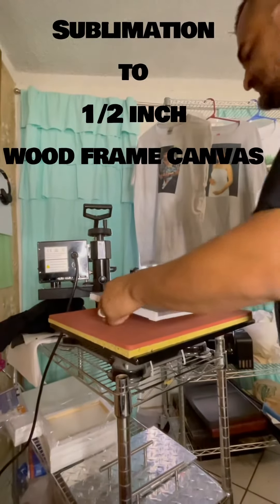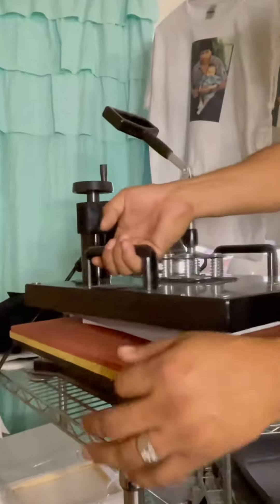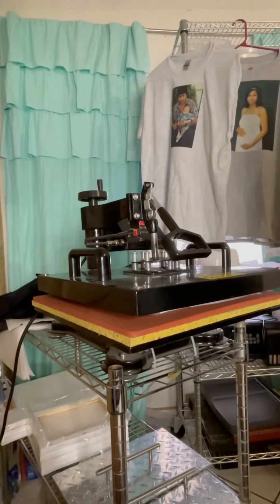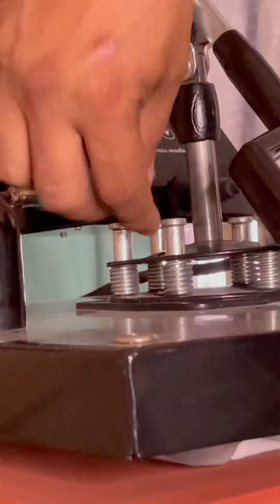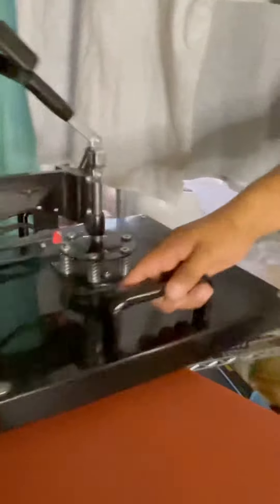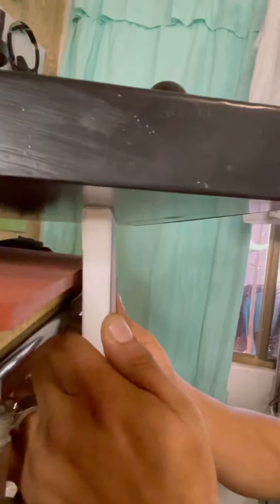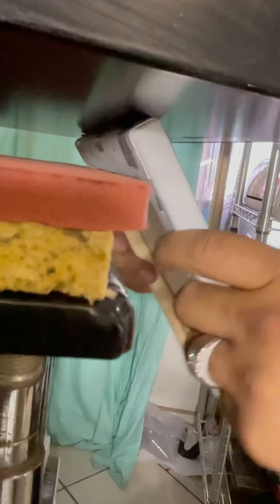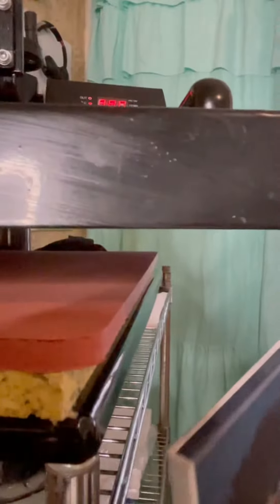Sublimation on wood canvas